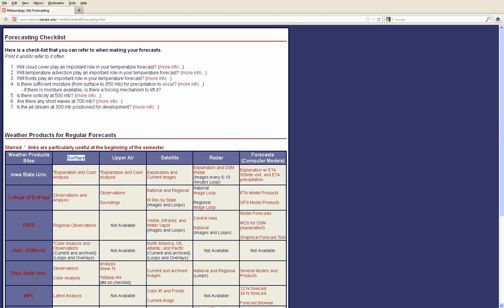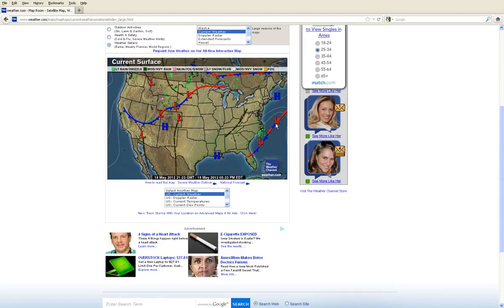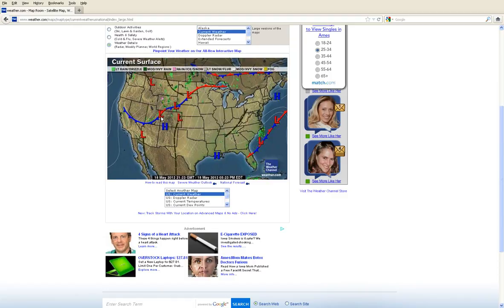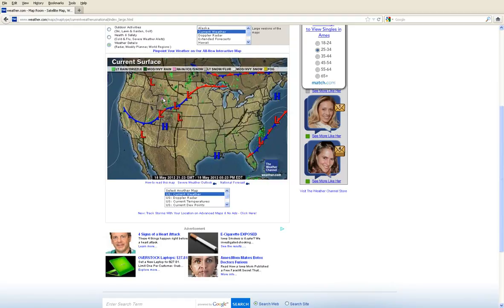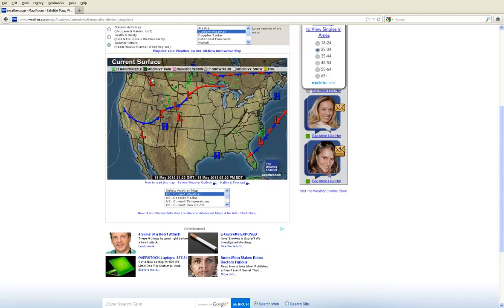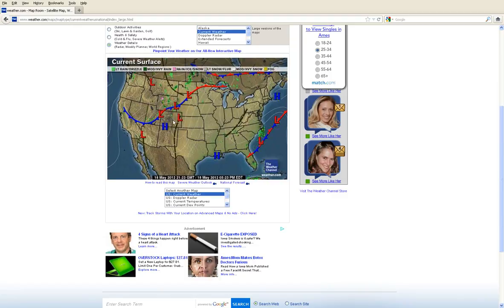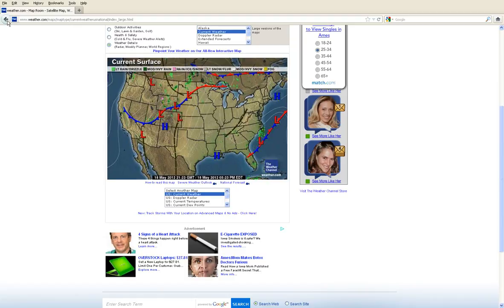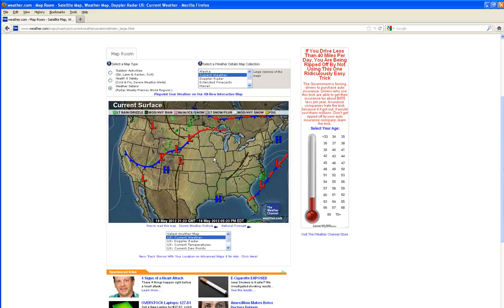Features on a Surface Map